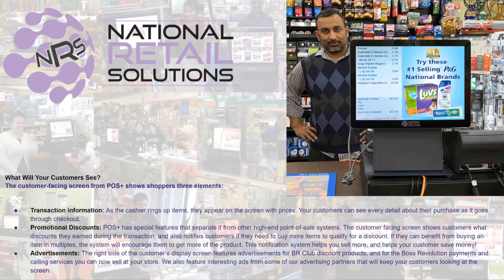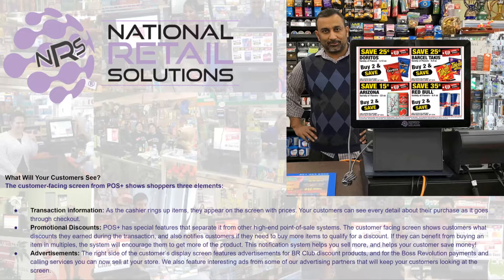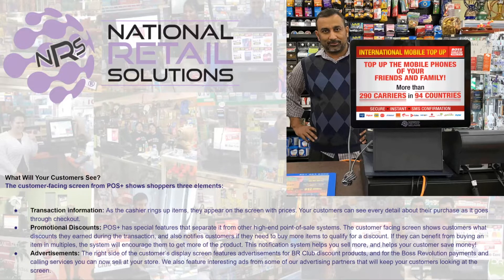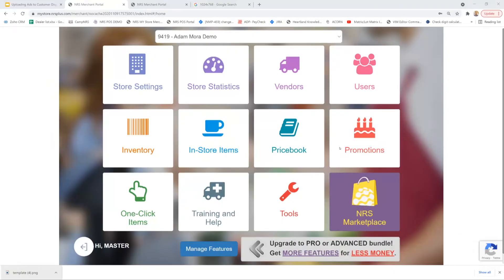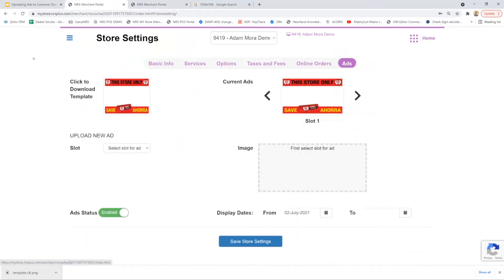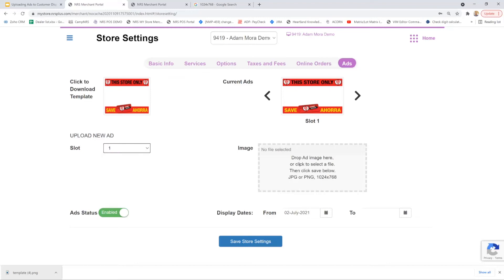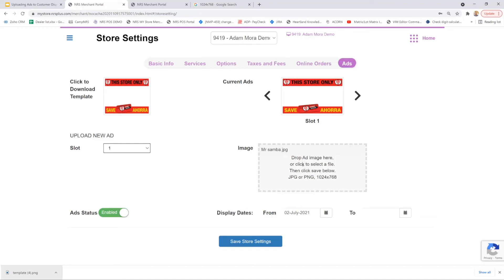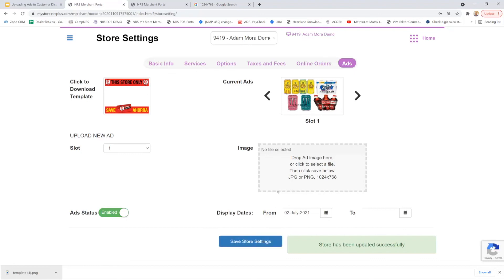How to Use Customer Facing Ads / Customer Facing POS Screen - NRS POS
In this video, Adam goes over customer-facing ads and how you have the ability to create your own FREE ad for your store.